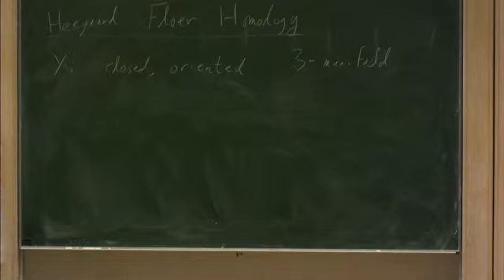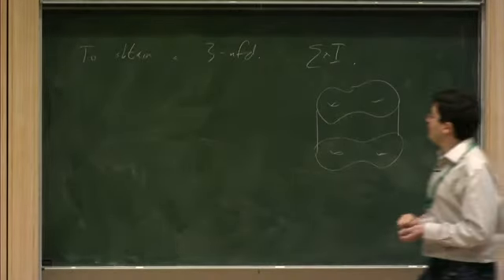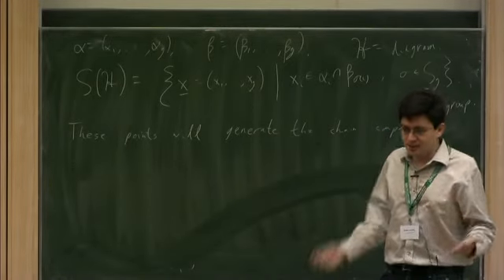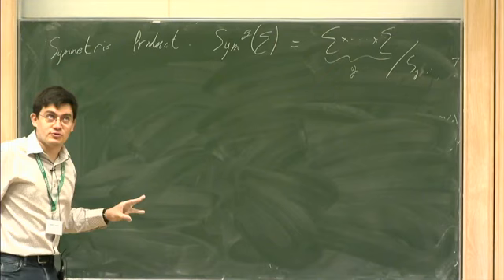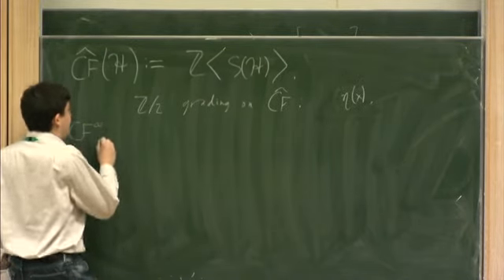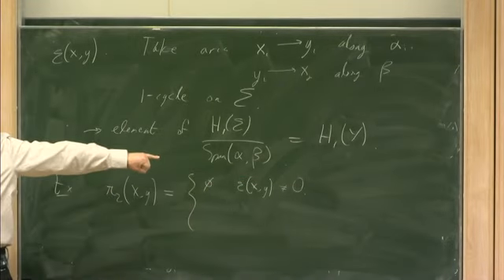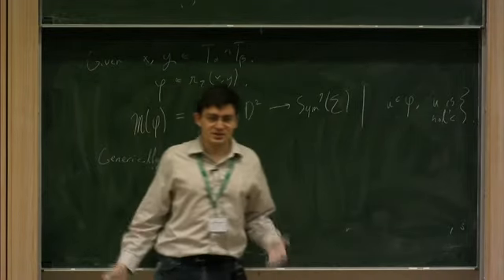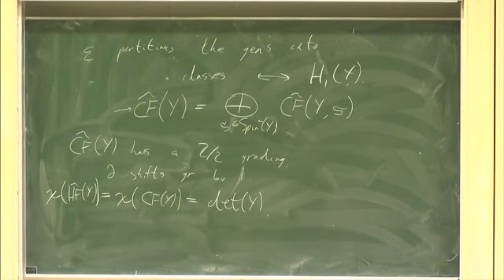Prof. Adam Levine | Topics in Heegaard Floer homology I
Speaker: Professor Adam Levine (Princeton University)
Date: 16th Jan 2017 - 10:00 to 11:00
Venue: INI Seminar Room 1
Title: Topics in Heegaard Floer homology I
Abstract: We will introduce the basics of Heegaard Floer homology, with a view toward results on the classification of L-spaces.